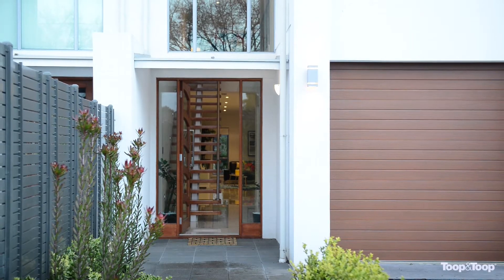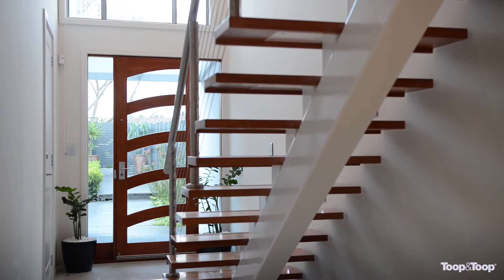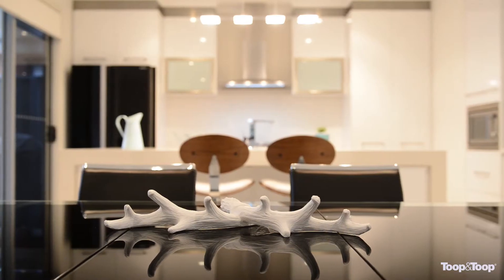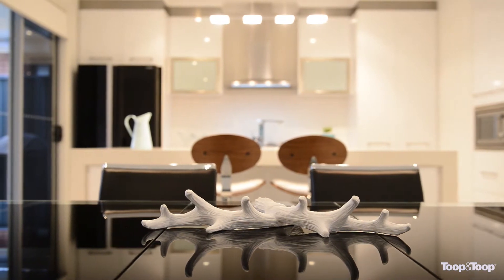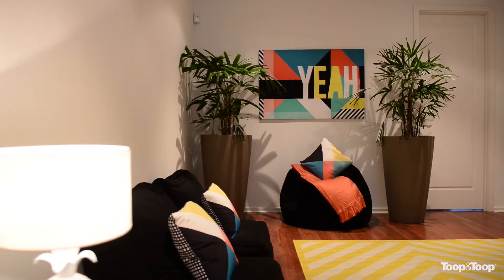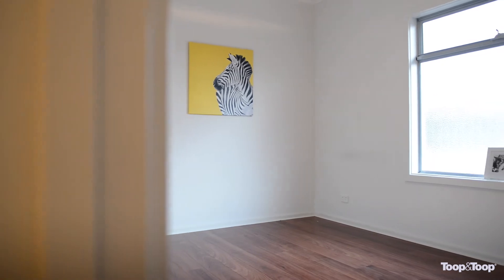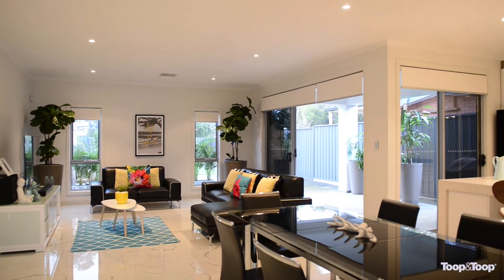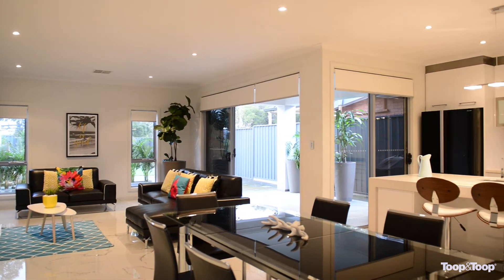75beach.toop.com.au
Grange, 75 Beach Street